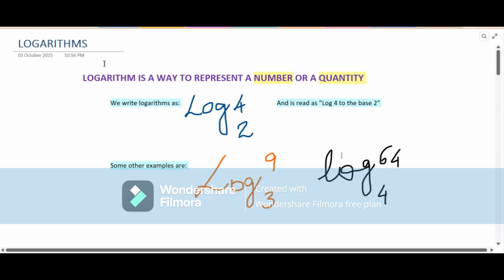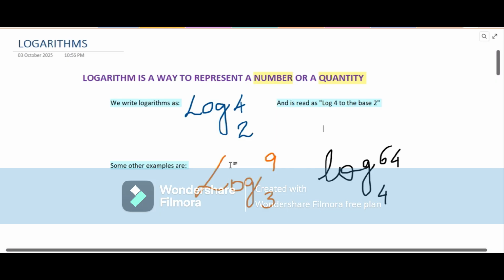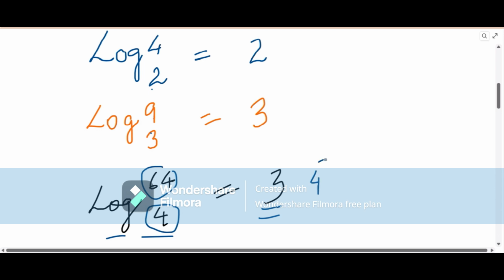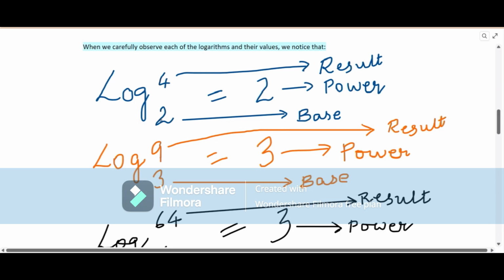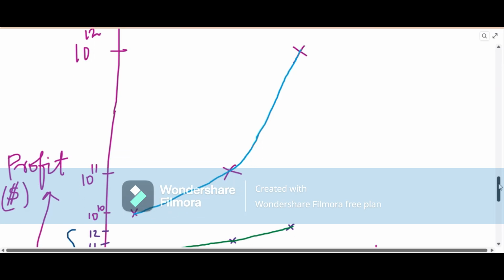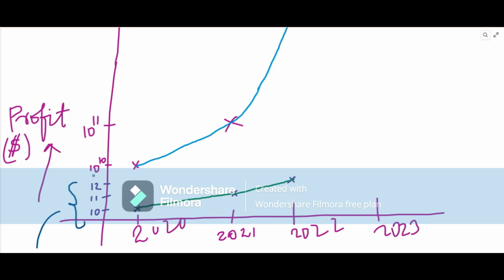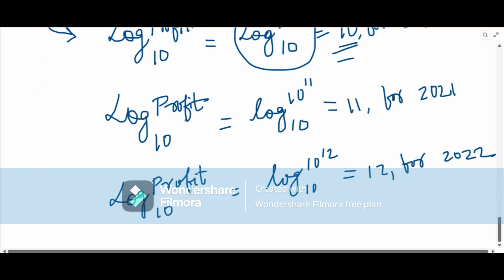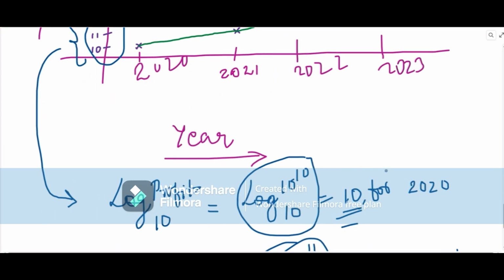Let's Learn Logarithms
In this video we discuss what is does a logarithm represent, what is it's purpose and where it can be used.